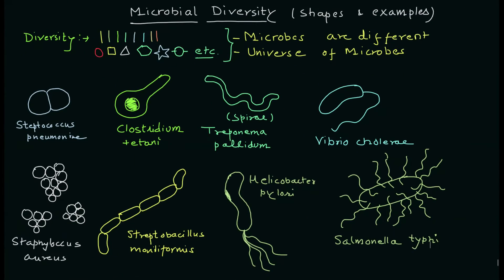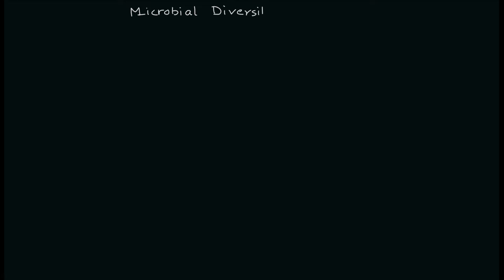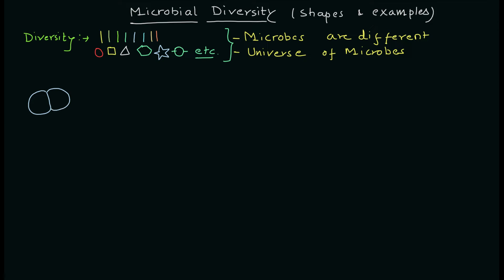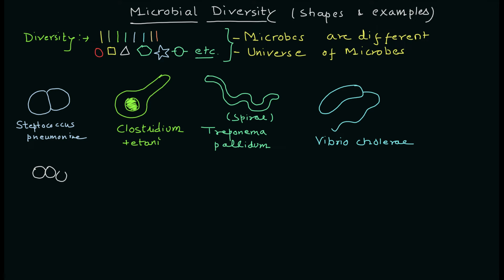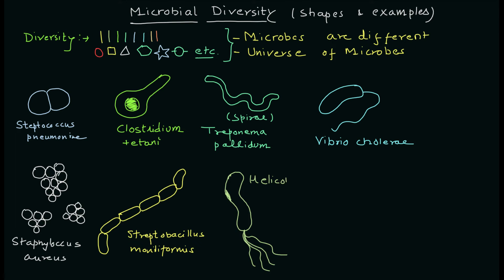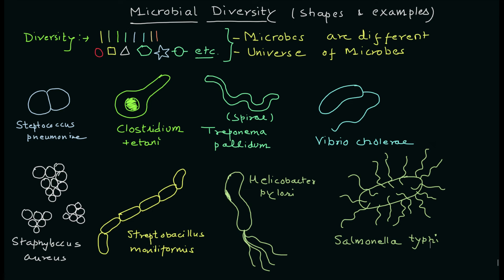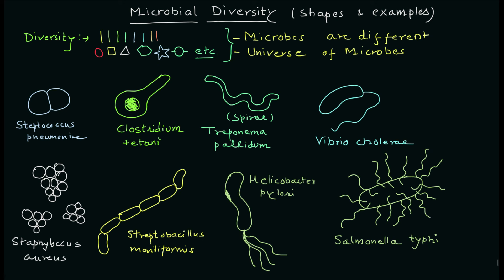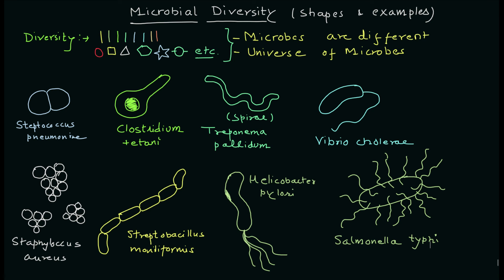Microbial diversity | Cell size | cell shapes | Microbes | Cell Biology | Basic Science Series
Microbiology,
Microbes,
Bacteria,
Staphylococcus aureus,
Streptococcus pneumoniae,
Salmonella typhi,
Helicobacter pylori,
Vibrio cholera,
Streptococcus,
Microbes,
Different microbes,
Shapes of bacteria,